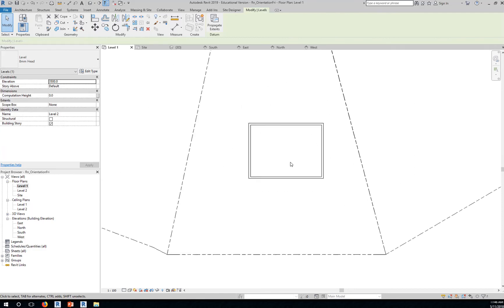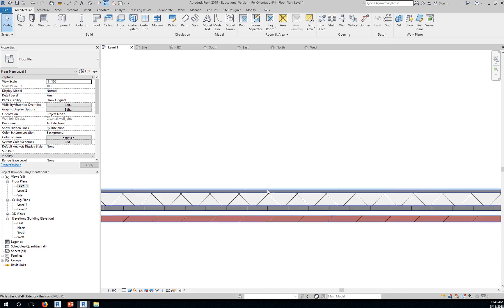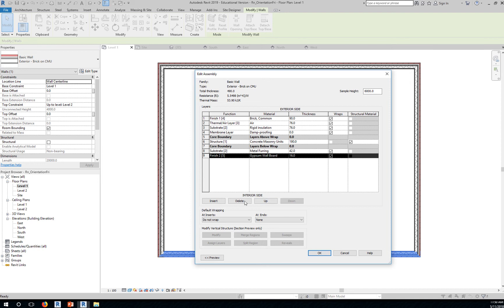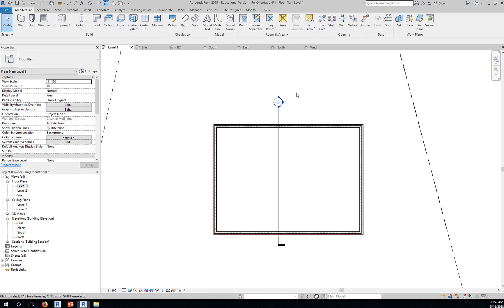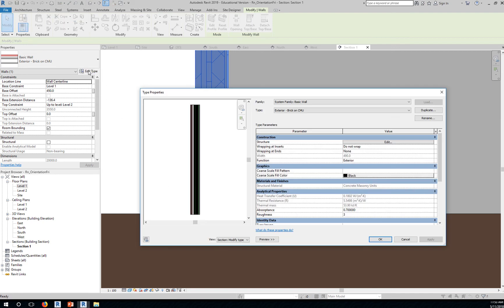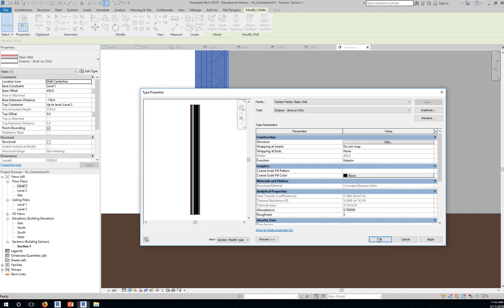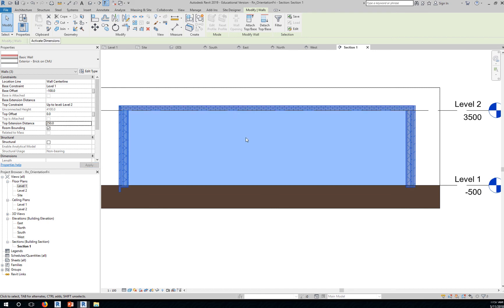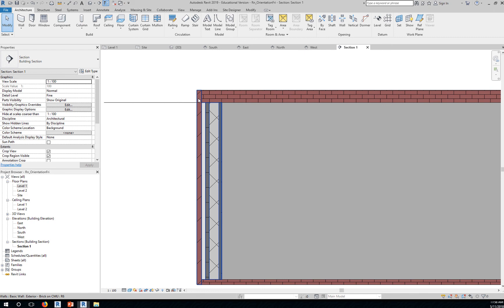10 Revit Wall layer Composition